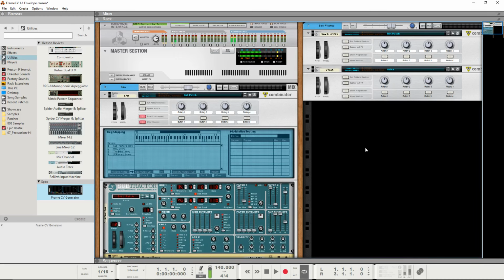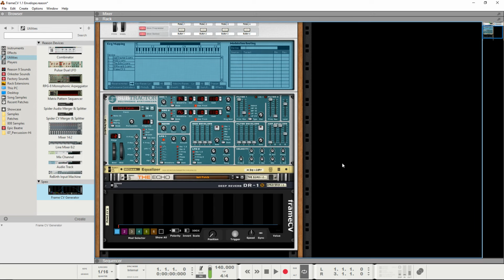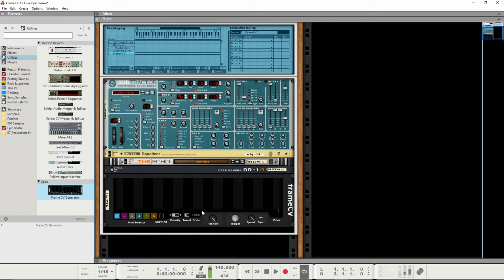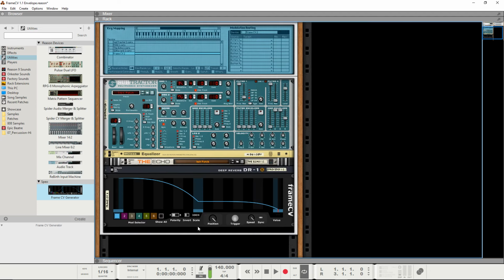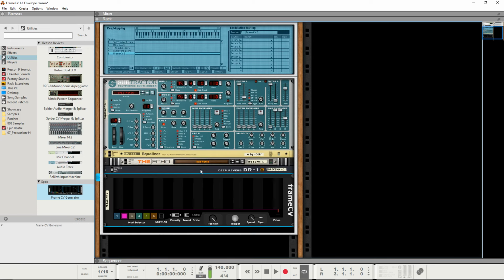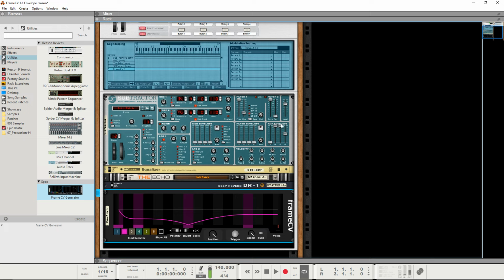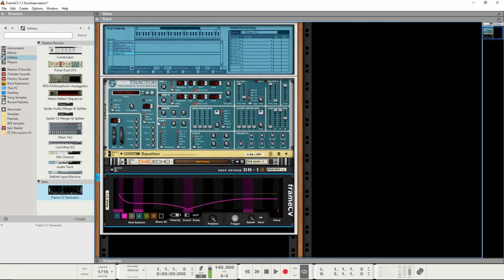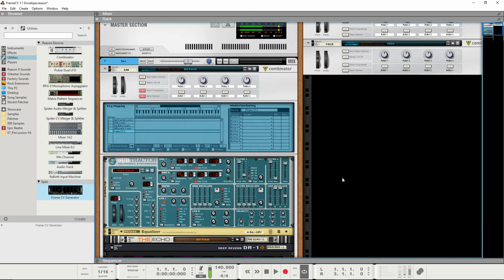Trance Pluck [FrameCV 1.1 Showcase]